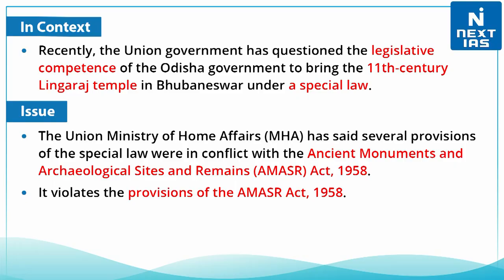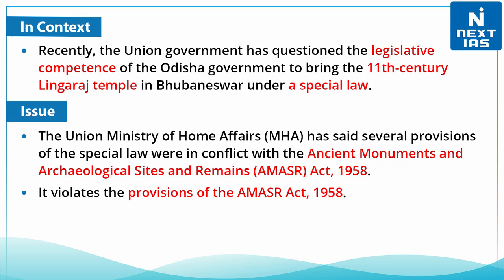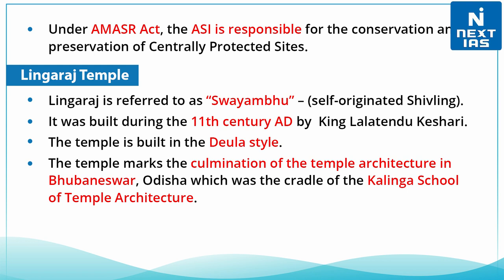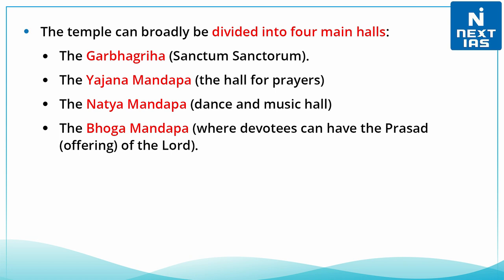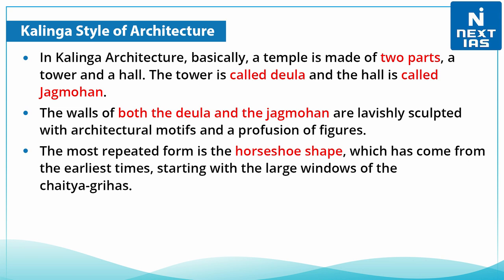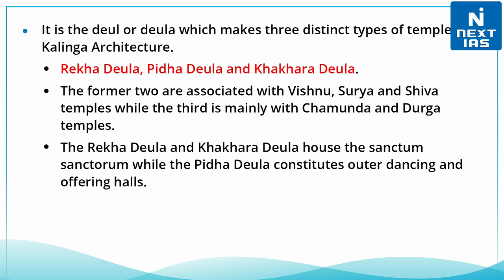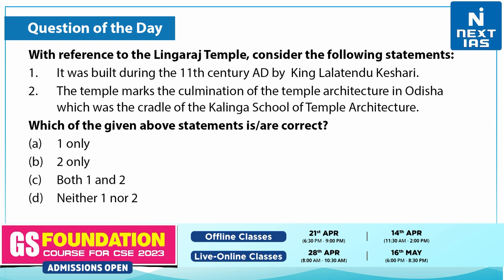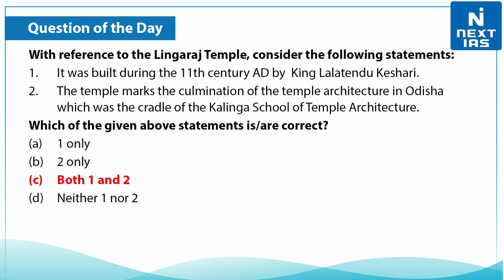Lingaraj Temple - UPSC | NEXT IAS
Lingaraj Temple: It was built during the 11th century AD. The temple has been described as “One of the finest examples of purely Hindu temples in India. Lingaraj is referred to as “Swayambhu” – (self-originated Shivling). The temple marks the culmination of the temple architecture in Bhubaneswar, Odisha which was the cradle of the Kalinga School of Temple Architecture.

𝐇𝐚𝐩𝐩𝐲 𝐋𝐞𝐚𝐫𝐧𝐢𝐧𝐠
@𝐍𝐄𝐗𝐓 𝐈𝐀𝐒